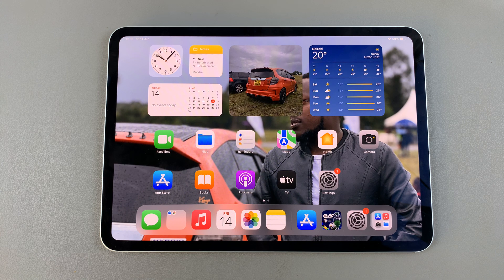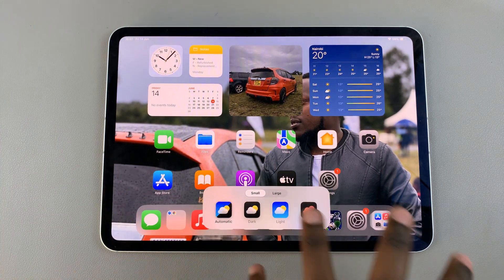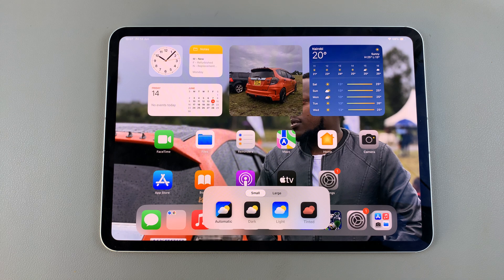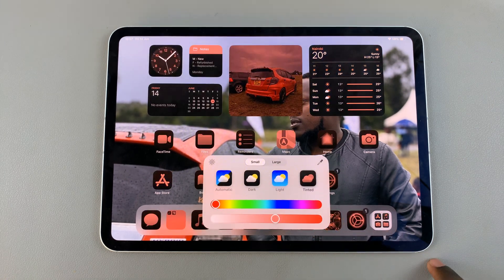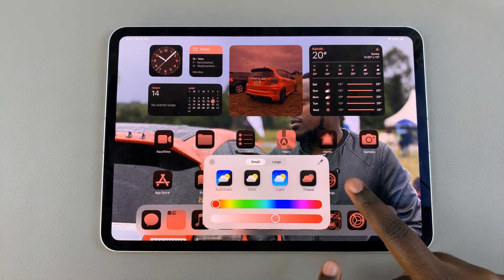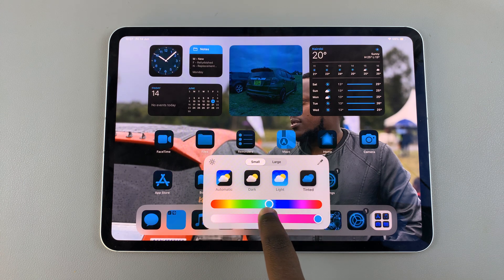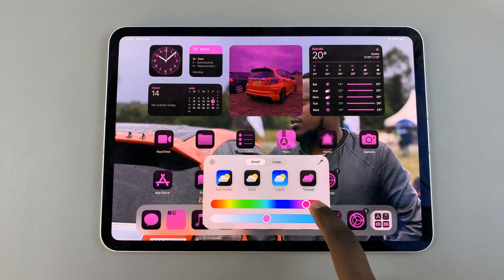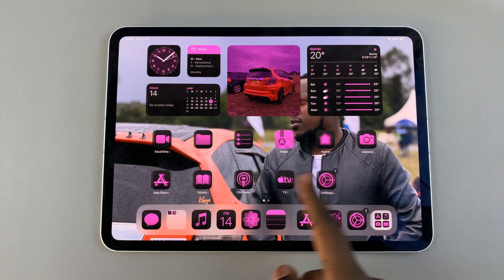iOS 18: How To Customize App Icons Colors On iPad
Here's How To Customize App Icons Colors On iOS 18 iPad.

In the latest update to iOS 18, Apple has introduced a highly anticipated feature that allows users to customize the colors of their app icons directly on their iPad. This feature not only adds a personal touch to your device but also enhances accessibility and aesthetics.

Whether you want a cohesive color scheme or just prefer a splash of your favorite colors, here’s how you can easily customize app icon colors on your iPad running iOS 18.

How To Customize App Icon Colors On iOS 18 iPad

1: Begin by unlocking your iPad and accessing the home screen. Then, tap and hold on to any empty space on your home screen until the app icons start to jiggle. You are now in jiggle mode, allowing you to rearrange and customize your app icons.

2: From the top right corner of the screen, tap on "Edit" and then select "Customize" from the menu that appears. Here is where you can customize the app icons.

Following this, a pop-up menu will appear at the bottom of the screen with the following options; Automatic, Dark, Light, & Tinted. From here, tap on the "Tinted" option and you'll see a color mixer appear.

3: At this point, use the slider that is available to change the color and also increase the opacity of the color. Once you get the desired color, simply tap on an empty space and the changes will be applied.

Apple iPad Pro 13-Inch (M4):

Apple iPad Pro 11-Inch (M4):

Cell Phone Tripod Adapter